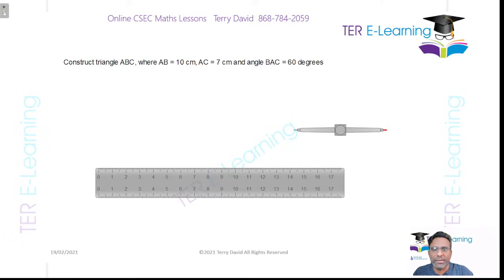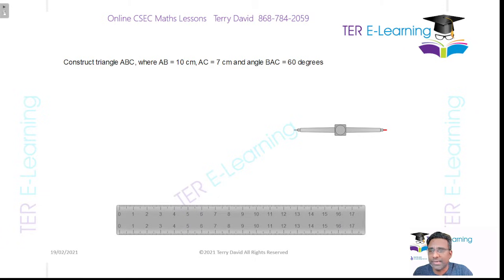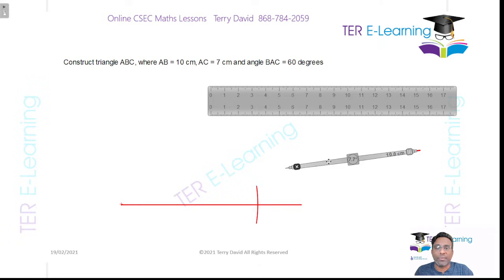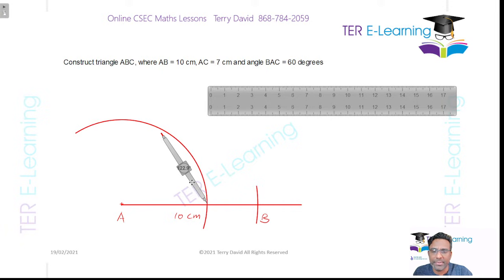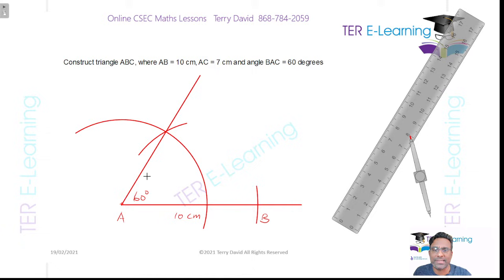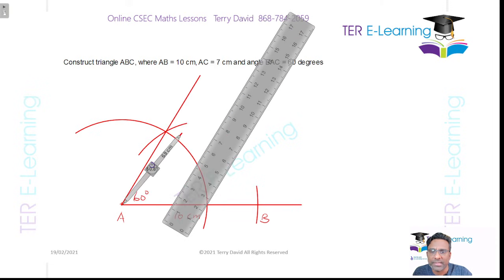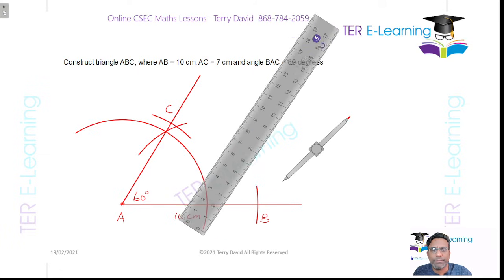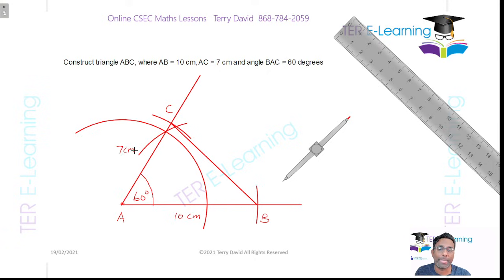CSEC Maths - Constructing a triangle given two sides and an angle (Terry David)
In this video I show how to construct a triangle given two side and an angle.

Online Lessons
CSEC Maths, Add Maths, Physics, Chemistry